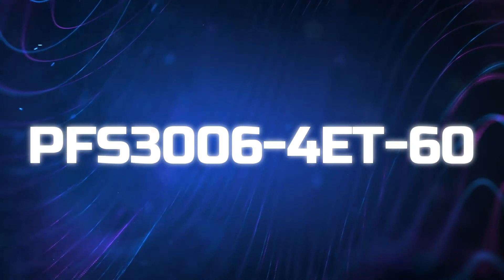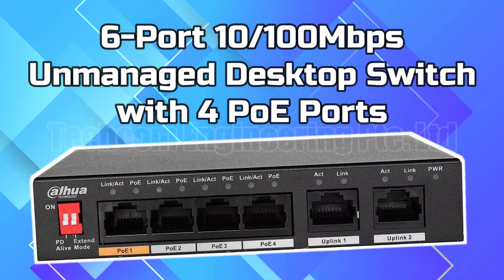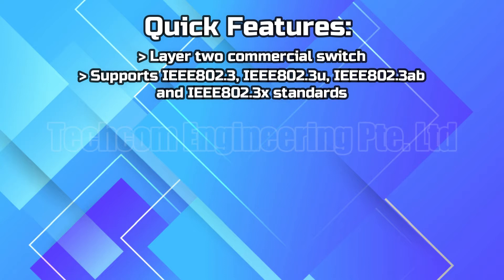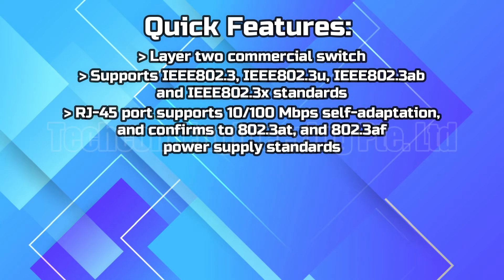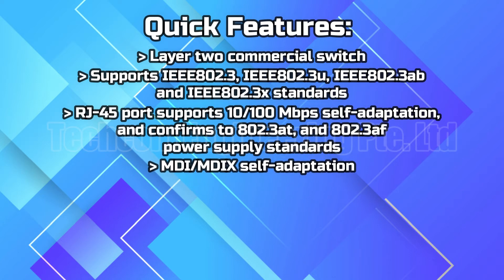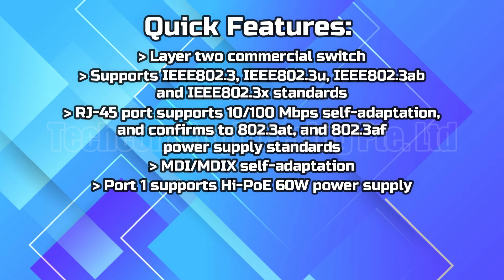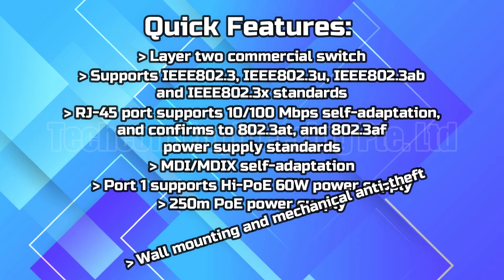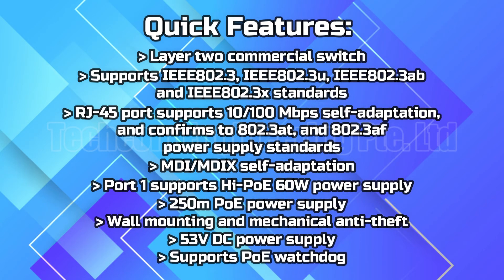PFS3006-4ET-60 - 6-Port 10/100Mbps Unmanaged Desktop Switch with 4 PoE Ports | Techcom Engineering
*6-Port 10/100Mbps Unmanaged Desktop Switch with 4 PoE Ports*

Quick Features:

* The parameters and datasheets below can only be applied to V2.0 (version 2.0)

- Layer two commercial switch
- Supports IEEE802.3, IEEE802.3u, IEEE802.3ab and IEEE802.3x standards
- MDI/MDIX self-adaptation
- RJ-45 port supports 10/100 Mbps self-adaptation, and confirms to 802.3at, and 802.3af power supply standards
- Port 1 supports Hi-PoE 60W power supply
- 250m PoE power supply
- Wall mounting and mechanical anti-thef
- 53V DC power supply
- Supports PoE watchdog

2 Yishun Industrial Street 1, #04-11 North Point Bizhub, Singapore 768159

Images: Dahua, Google